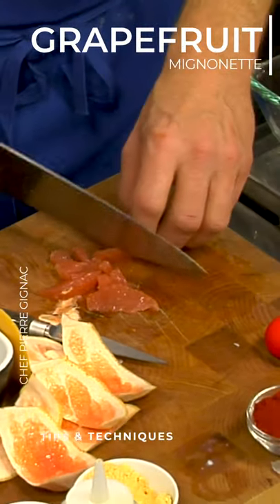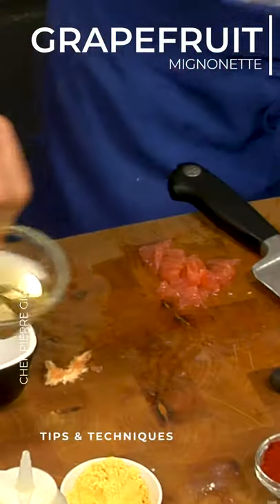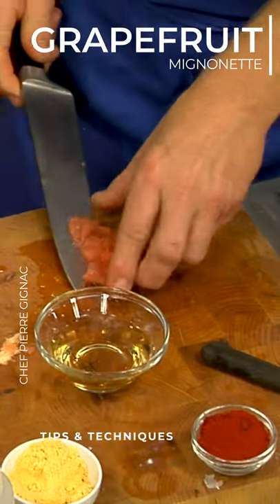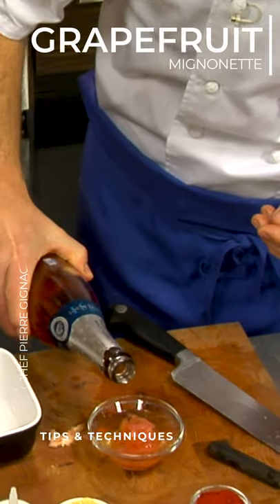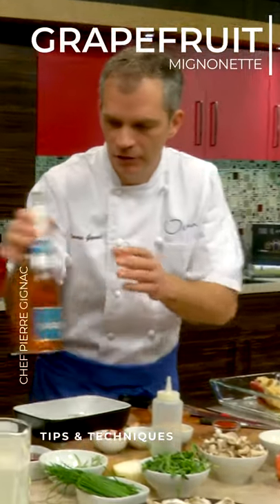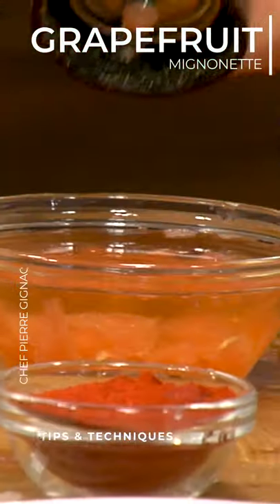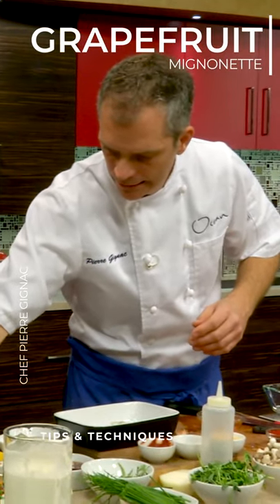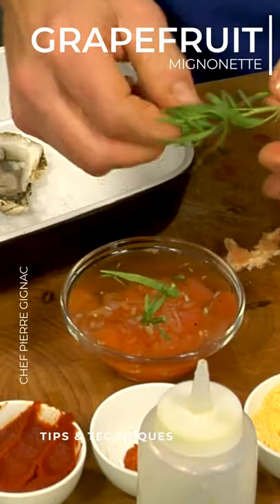Grapefruit Mignonette | Chef Pierre Gignac | Tips